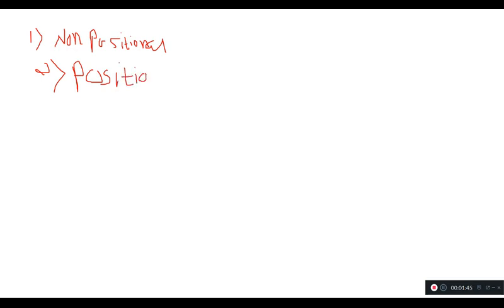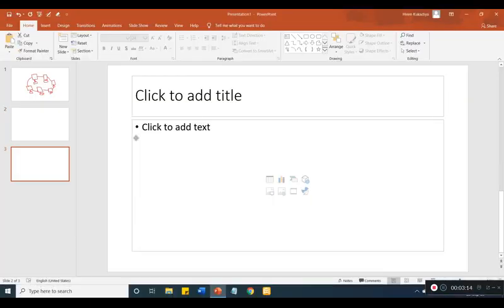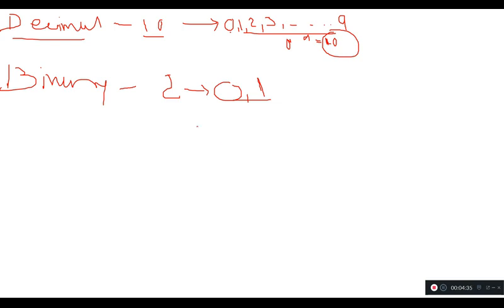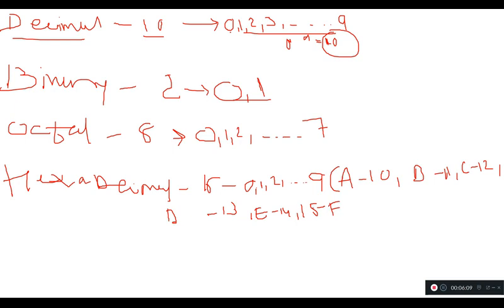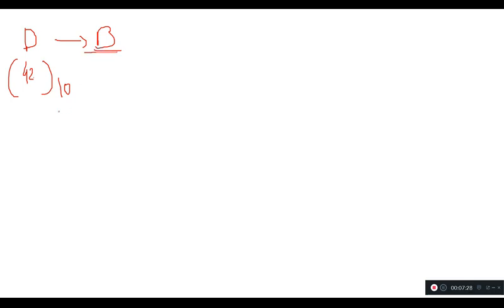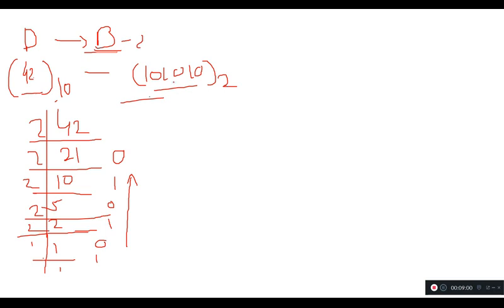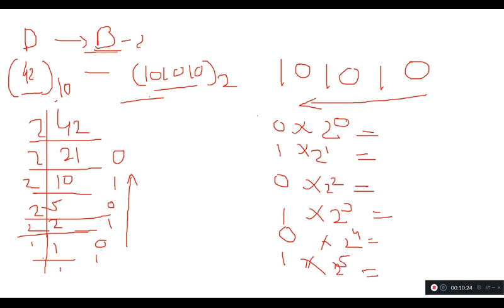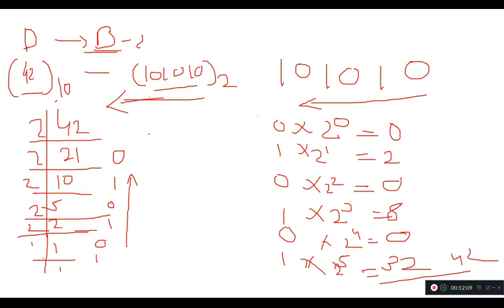std 7 computer chap 4 x264